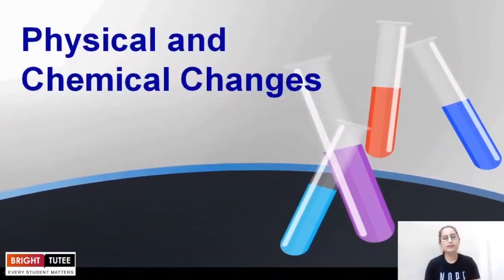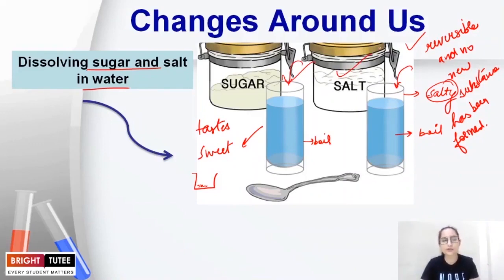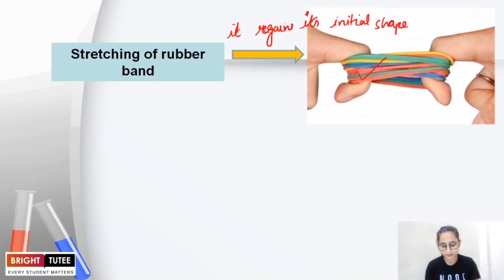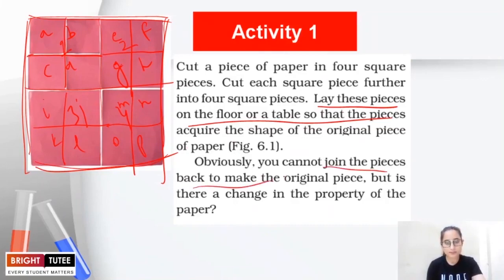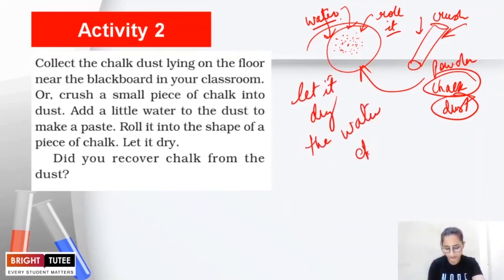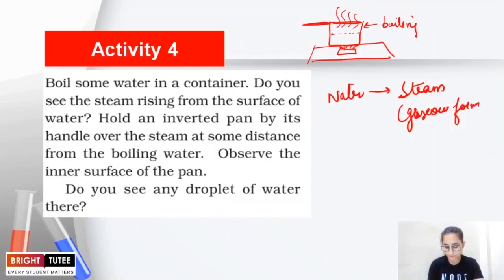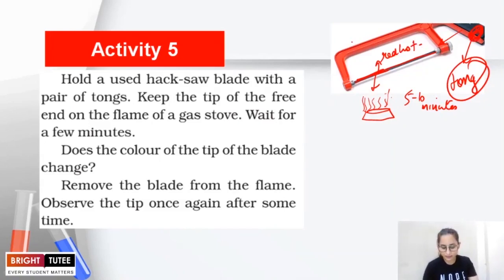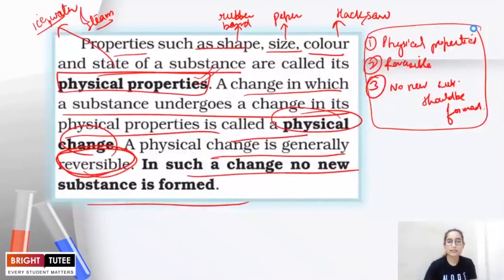01 2 Physical Changes Part 1